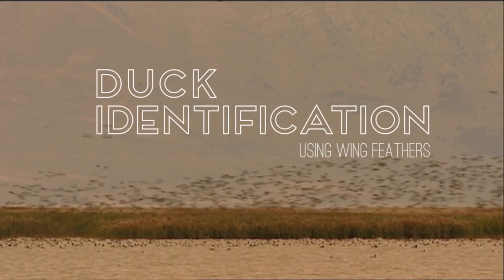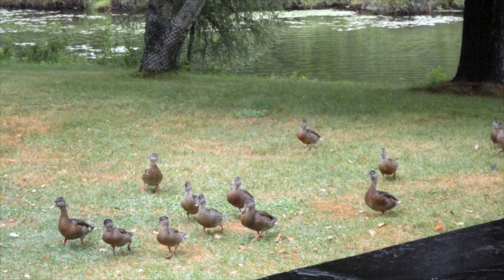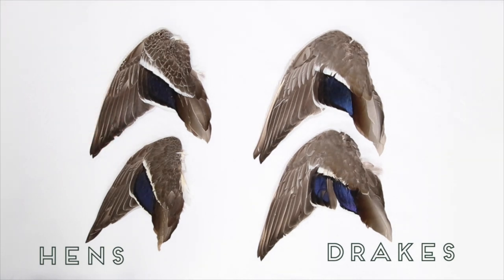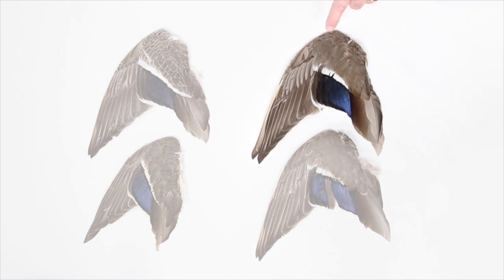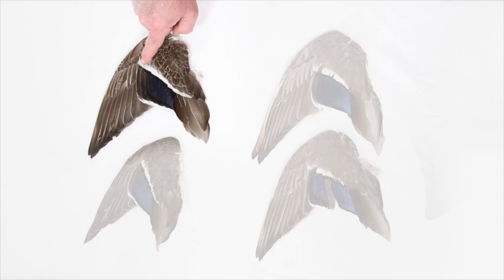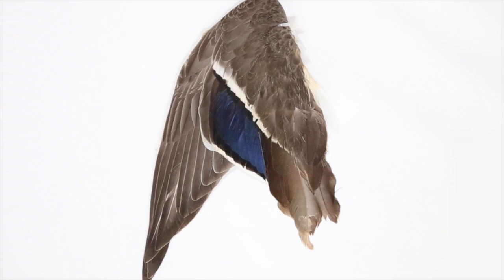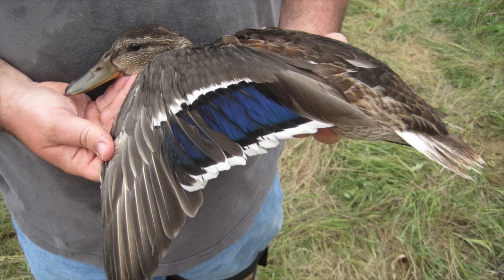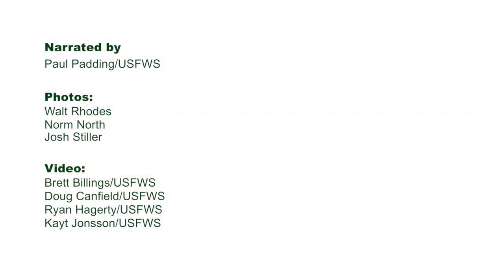Duck Identification: Mallards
Using wing plumage is an effective way to tell the breed and sex of a duck.  In this video, learn about how to tell the difference between mallard hens and drakes, especially those that are young of the year.

Each year since 1961, fish and wildlife professionals gather together to learn more about waterfowl populations by examining duck wings and goose wing tips and tail feathers submitted by hunters. Using age, sex, and breed, helps set annual hunting regulations, ensuring the best possible opportunities for both hunting and healthy waterfowl populations.